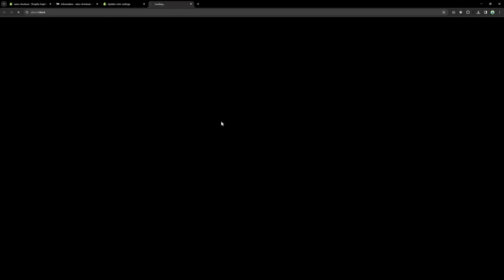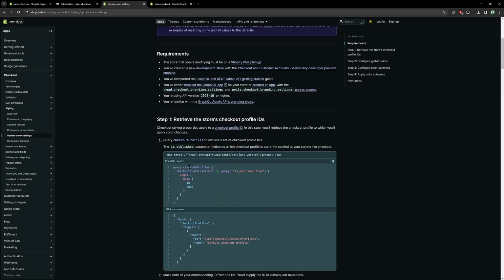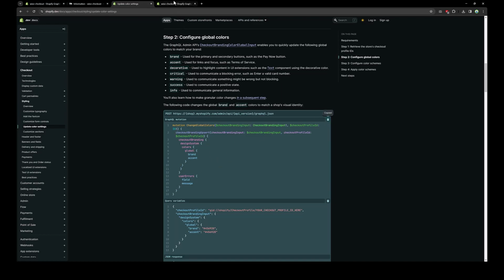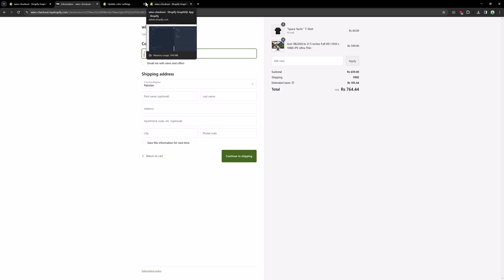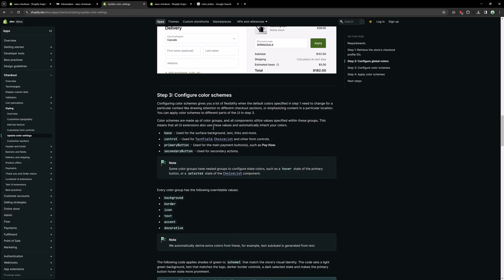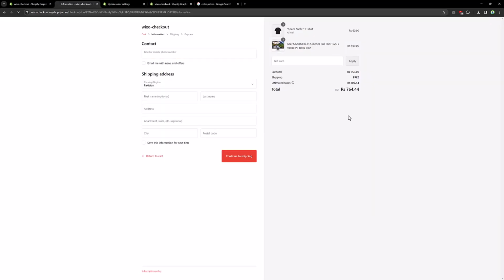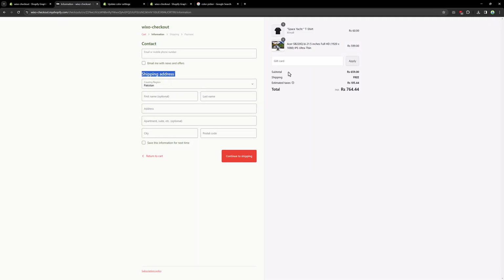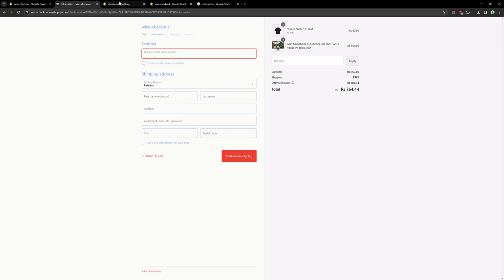Customize Your Shopify Plus Checkout Page: Easy Color Change Tutorial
Unlock the full potential of your Shopify Plus store by customizing the checkout page with your brand's colors. This easy-to-follow tutorial guides you through the process of changing the colors on your Shopify Plus checkout page, ensuring a seamless and visually cohesive shopping experience for your customers.

🔵 In This Video, You’ll Discover:

• An overview of Shopify Plus and its enhanced customization features.
• A straightforward, step-by-step tutorial on changing the checkout page colors.
• Essential tips for choosing the right colors that align with your brand identity.
• Practical advice on how to use CSS for customization without affecting the checkout functionality.

🛠️ Resources & Tools You Need:

• Shopify Plus access with permissions to edit themes.
• A basic understanding of HTML and CSS for precise customizations.
• Links to Shopify’s official documentation and resources for additional support.

💡 Why Customize Your Checkout Page?

A branded checkout process not only elevates the customer experience but also reinforces your brand identity, potentially reducing cart abandonment and boosting conversions.

📌 Pro Tip:

Always create a backup of your current theme before making any modifications to avoid any disruption to your live store.

Have any questions, or is there another tutorial you’d like to see?